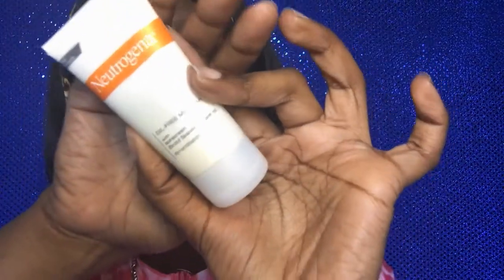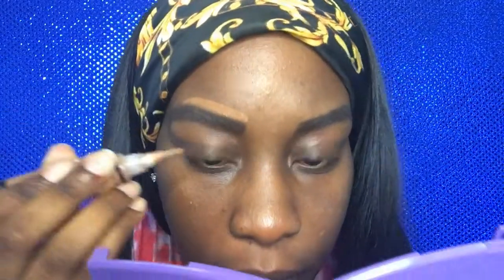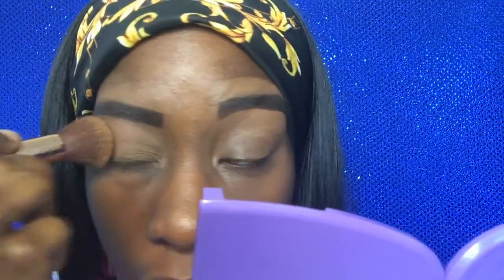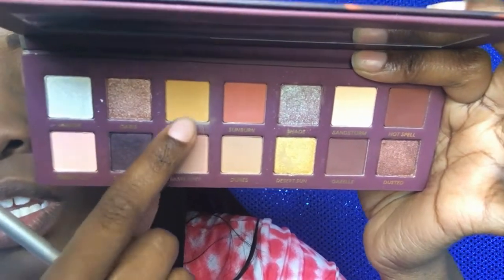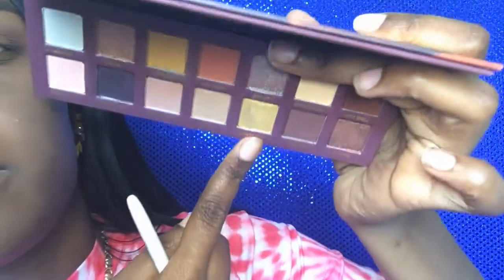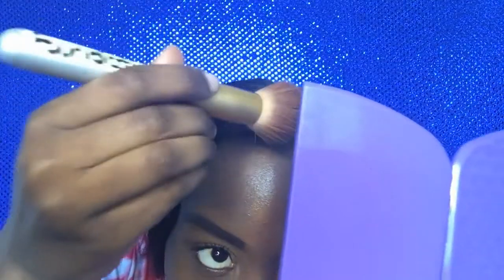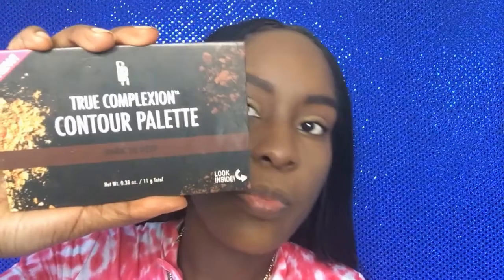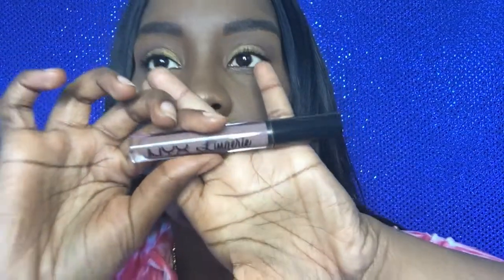Anniversary | Date Night Makeup Look 2020 | Covergirl Trublend Foundation | Mattemade Concealer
Hey lovelies I wanted to bring you this look I did for date night because I felt it was cute.